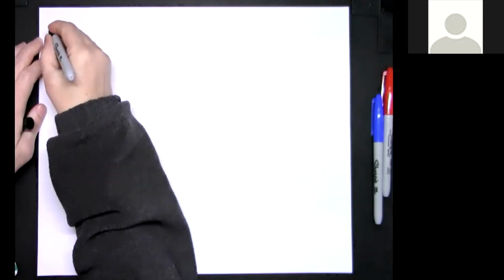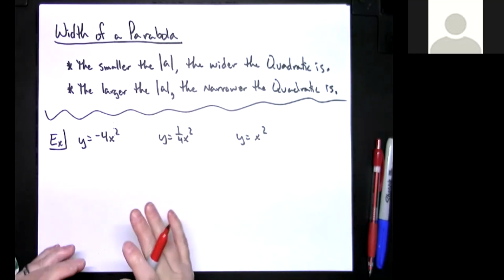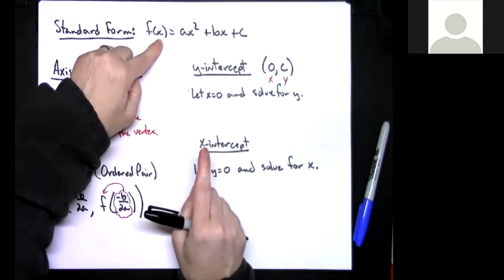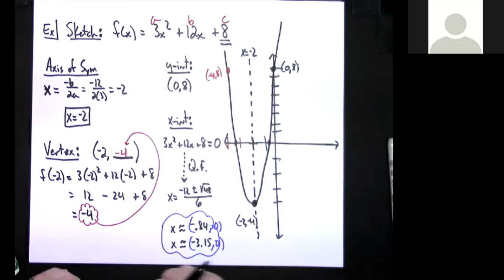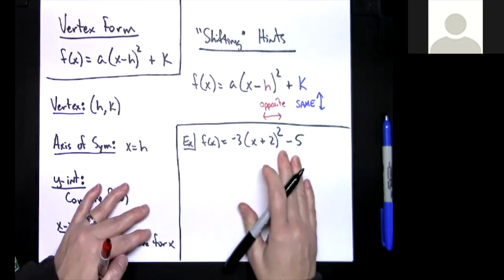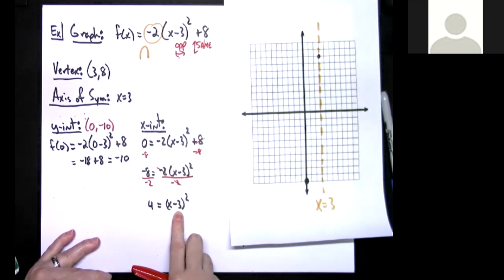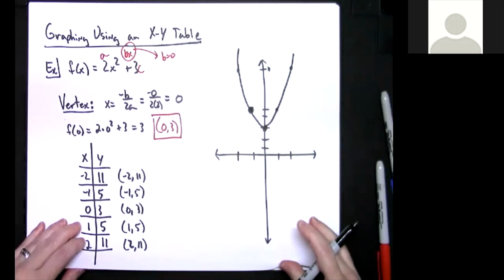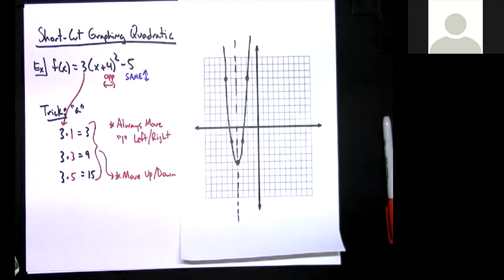Quadratics and Their Graphs in College Algebra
This video is a recording of a Zoom Meeting covering Quadratics.  Specific topics include Axis of Symmetry, Vertex, Min, Max, Width of a Parabola, Standard Form, Vertex Form, x- and y-intercepts, Sketching, and Graphing.

00:00 - Intro
00:56 - Vocabulary of a Quadratic
04:40 - Width of a Quadratic
09:14 - Standard Form & Formulas (Axis of Symmetry, Vertex, x-intercept, y-intercept)
14:53 - Sketching Example in Standard Form (No Graphing Paper)
22:36 - Sketching Example in Vertex Form (No Graph Paper)
30:54 - Graphing Example in Vertex Form (Graph Paper)
38:10 - Graphing Using an X-Y Table
43:22 - Short-Cut Trik for Graphing Quadratics